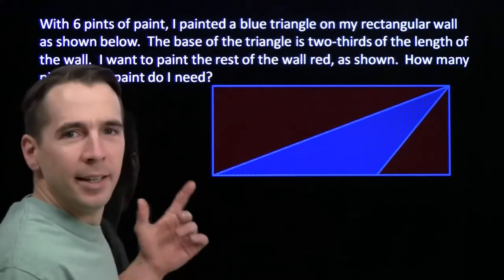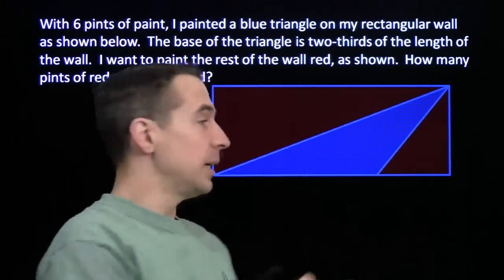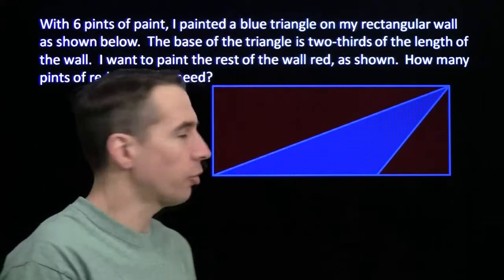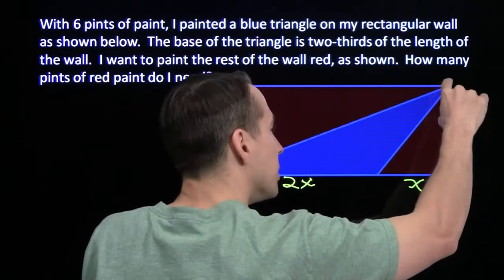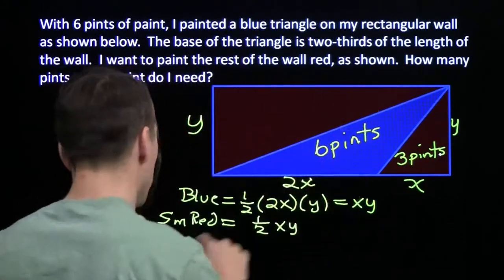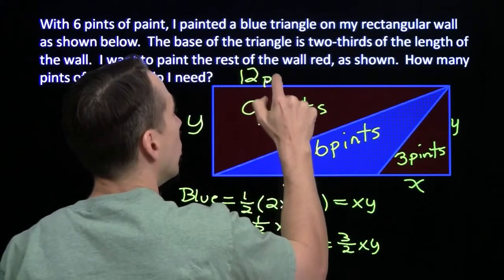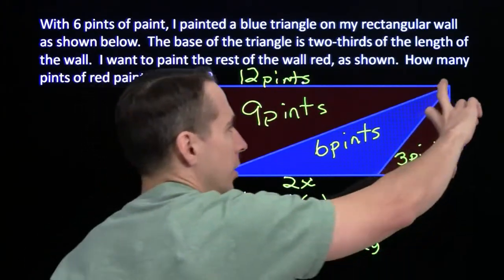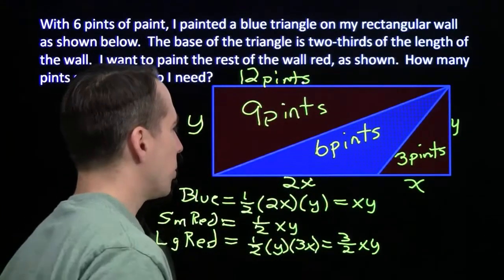Art of Problem Solving: Area Problem Solving Part 2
Art of Problem Solving's Richard Rusczyk tackles another challenging area word problem.